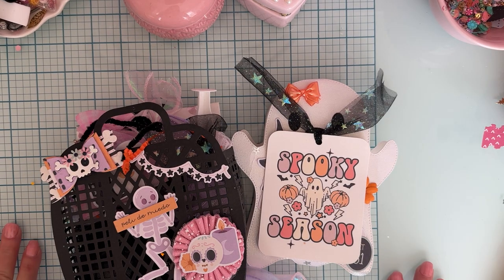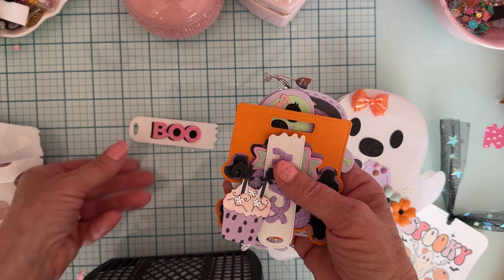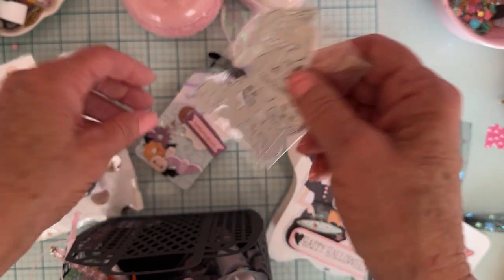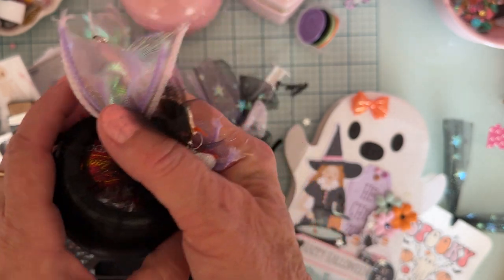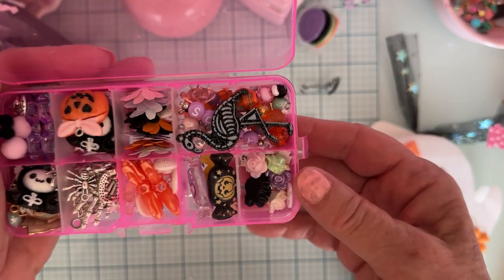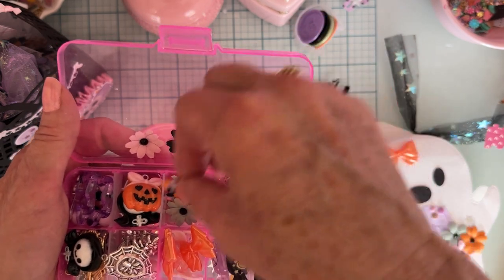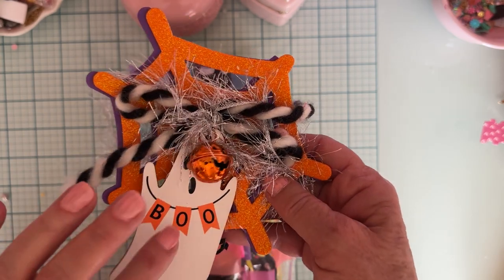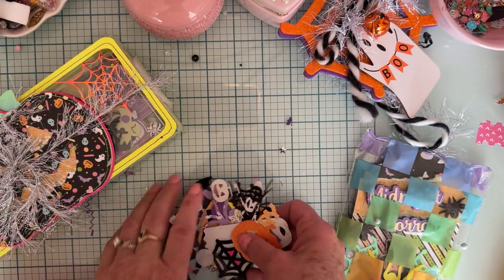Come see what I received in the Halloween embellishment box swap.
Check out these talented ladies. Thank you so much for everything friends.

Monti Gale
910 West 200 South